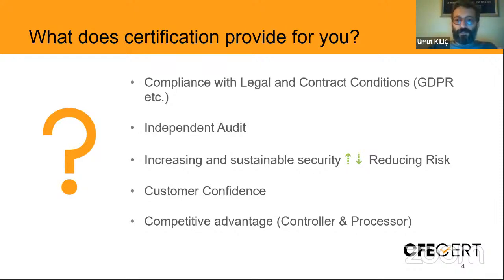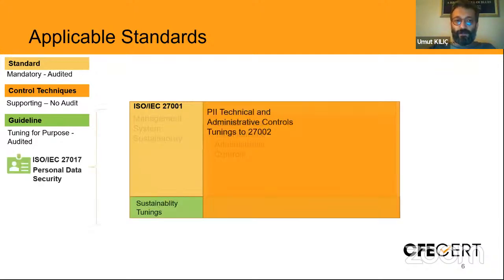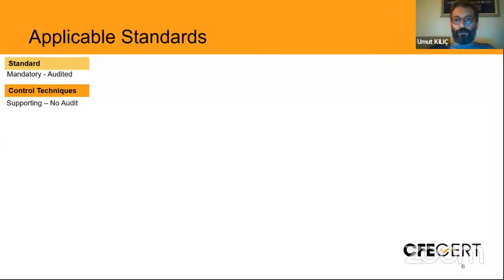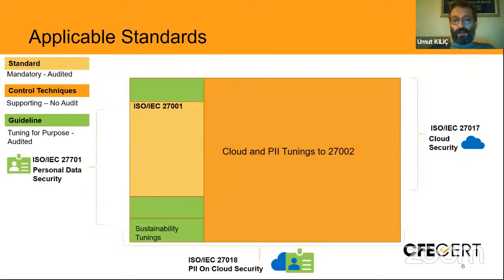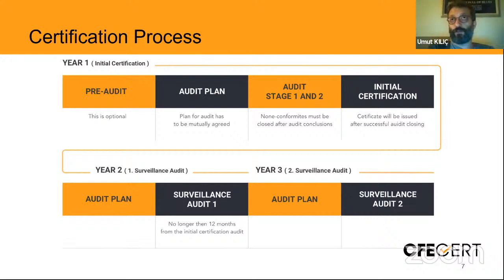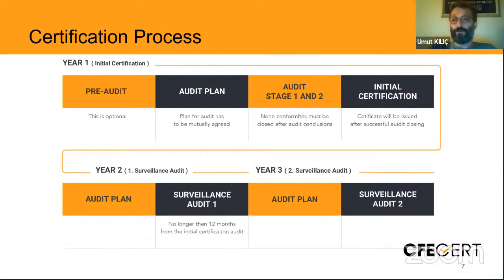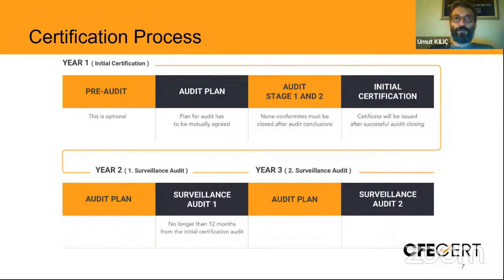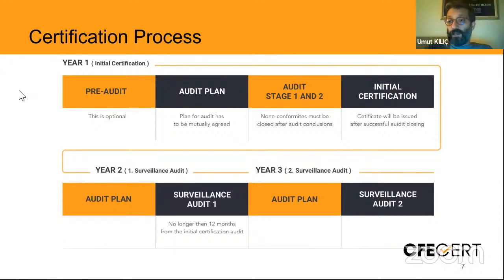Cloud Security & PII Protection in the Cloud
We briefly introduced information security and explained data security requirements & practices for Personally Identifiable Information in the Cloud Services.

ISO/IEC 27017:2015 INFORMATION TECHNOLOGY FOR CLOUD SERVICES

ISO/IEC 27018:2019 Protecting Personally Identifiable Information (PII) in Public Clouds